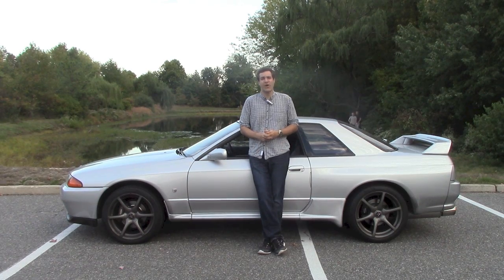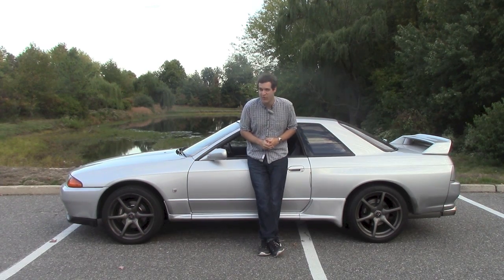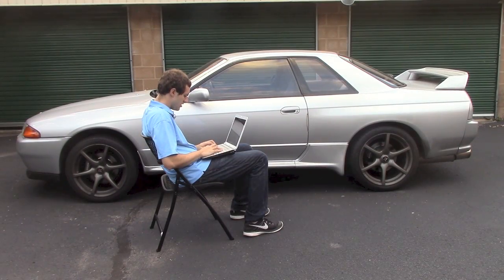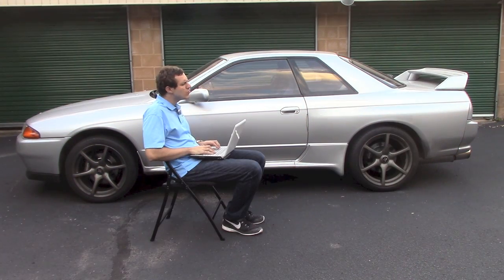I Took My Nissan Skyline GT-R To CarMax For an Appraisal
Here's what happened when I took my Nissan Skyline GT-R to CarMax for an appraisal.

(Doug DeMuro)